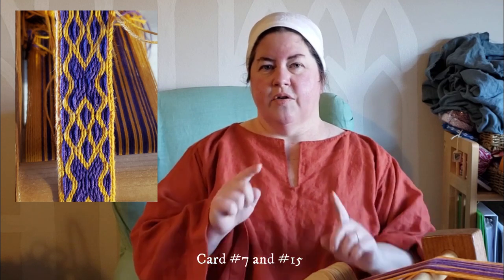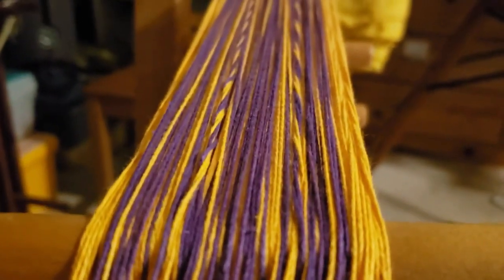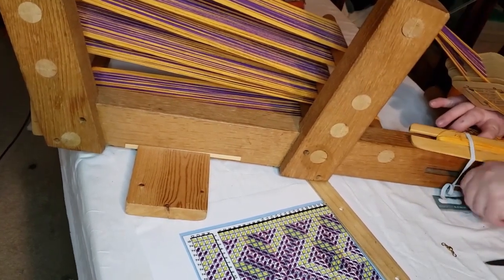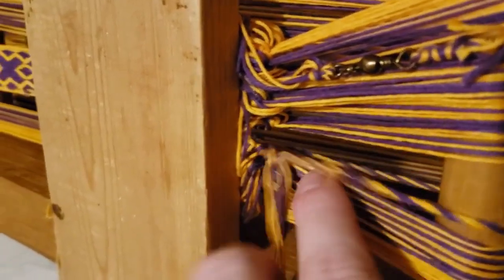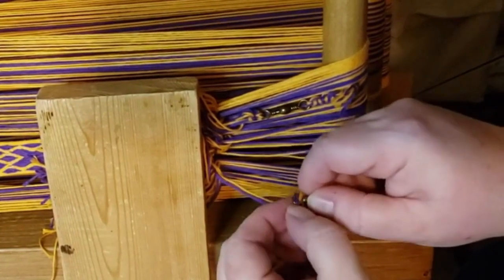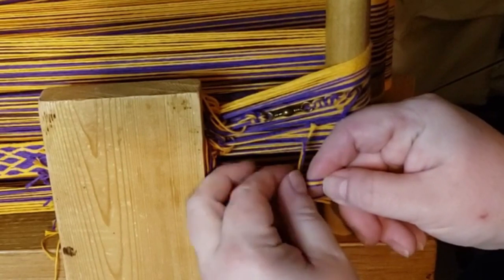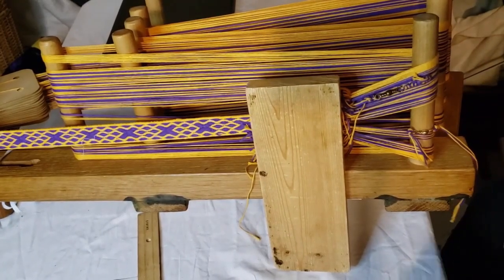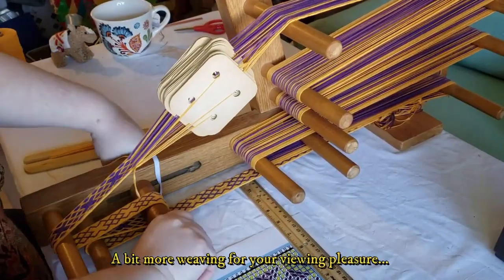Tablet Weaving Tutorial: Getting Untwisted with Fishing Swivels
Sometimes your tablet weaving pattern will have a card or two (or many) that are not twist neutral.  This Oseberg 21 is the perfect example where 2 of the cards get very twisted while the rest have no twist accumulation.  This is one method of dealing with twist in your weaving by using size 3 brass fishing barrel swivels.  They are inexpensive and easy to find--I got a packet of six for $1.49 in the fishing section of my local Fred Meyer store.  (A few options have been added to the Amazon storefront, if you want to order some)

THIS JUST IN!  I got a comment from a viewer/reader on my blog who suggested a simple fix to the twisting problem, so an updated pattern is now available for Oseberg 21 that makes it twist-neutral!  Horray!!  Thanks to Amy B. for the suggestion.
I am a participant in the Amazon Services LLC Associates Program. I appreciate your support.❤
Amazon Store Page (has books, sewing stuff, and weaving tools):
Links!

Yarns:
* Maysville Carpet Warp, which can be found at several different weaving supply places (I often use WEBS It comes in more than 70 colors on an 800 yard spool for about $9, so it can be used in a number of projects and the price is very reasonable.

* 20/2 or 60/2 silk from Eowyn de Weaver on Etsy. Each cone is $30 and comes in 18 different colors. There are also small 100 yard spools that run $5 each and comes in more than 2 dozen colors.

* Pearl cotton, size 8, which can be found is most craft stores in a bunch of colors.

Sewing:
* I use 100% linen from Linen-Store.com in the IL019 weight for my tunics.  The quality of their linen is very good, their prices are very reasonable and shipping is fast!

Cards:
* 2 1/2" wide (63 mm) made on a 3D printer, a pattern designed by my husband. Free downloadable patterns of other tablets are available on Thingiverse (this one is not my pattern--we are still working the kinks out of the design but these cards are Oseberg reproductions

* 3 1/4" cards from Schacht Spindle Company, which run $8 for 25 cards. I love these because they are colored on the edges and they are thin but very durable. Similar cards are made by Lacis but without the colored edges.

Tea.  Earl Grey.  Hot.

Music used for this video: Jon Sayles, Medieval Renaissance - Renaissance Castle Doug Maxwell Media Right Productions,